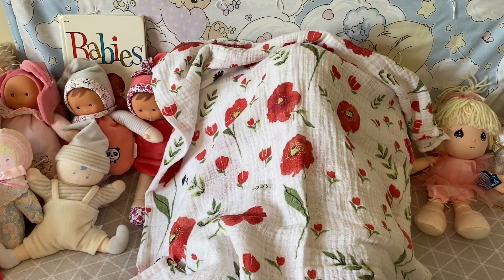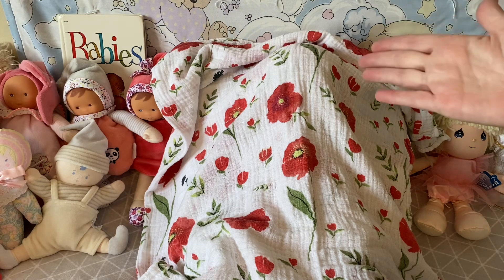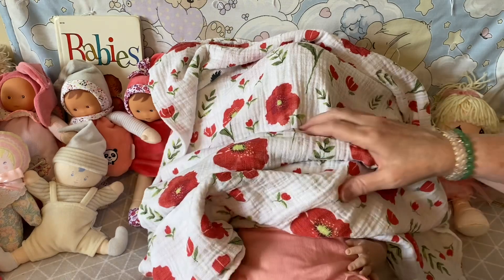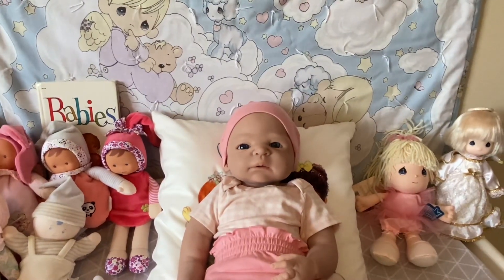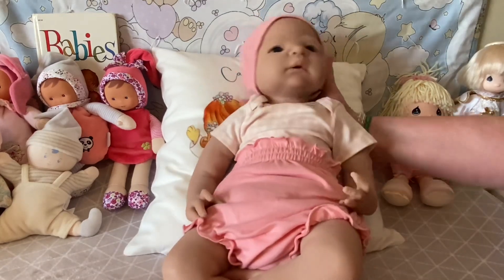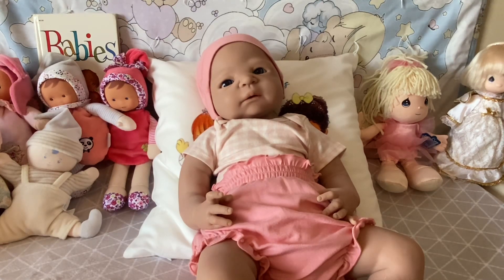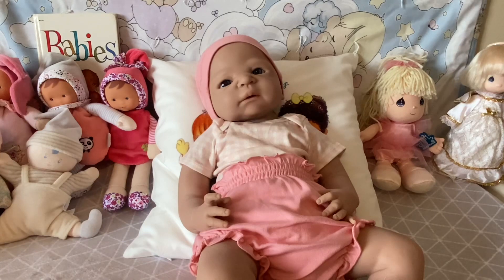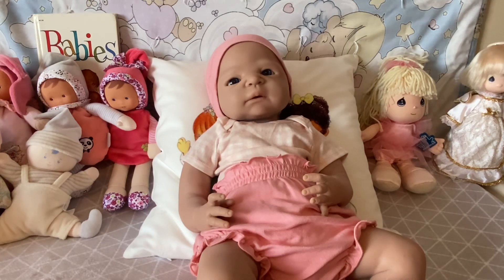Blanket Reveal on Whatever Monday